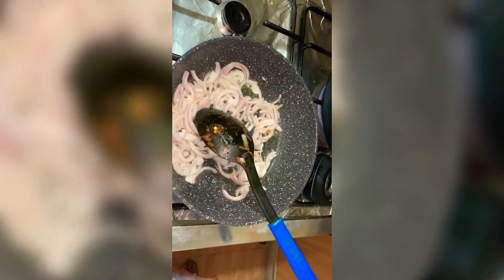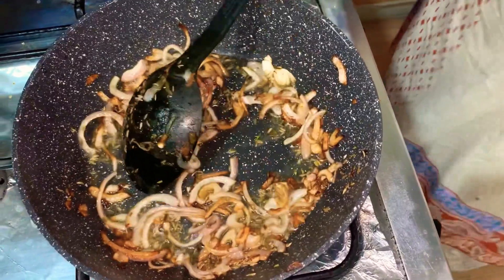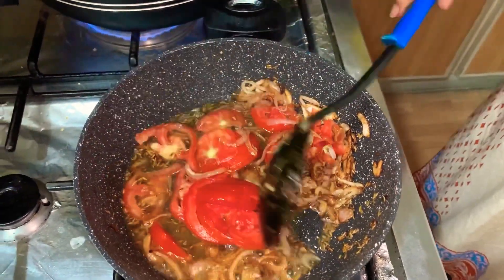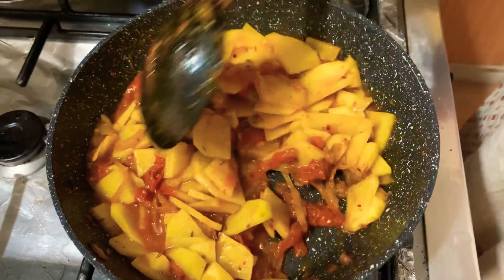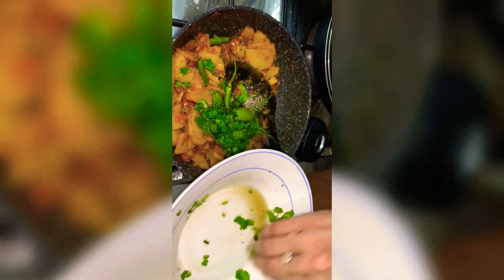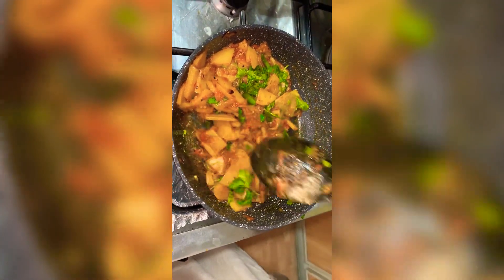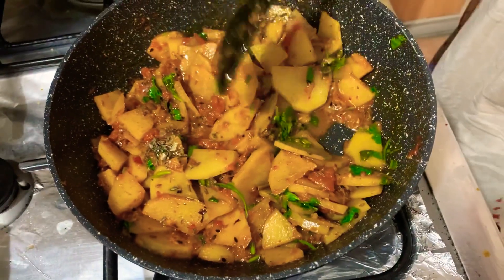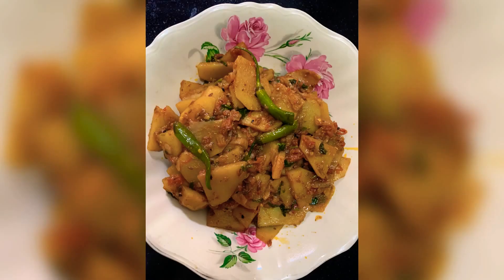Achari Aloo Bhaji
Asian Breakfast aloo Bhaji